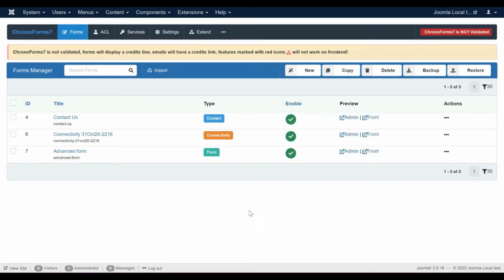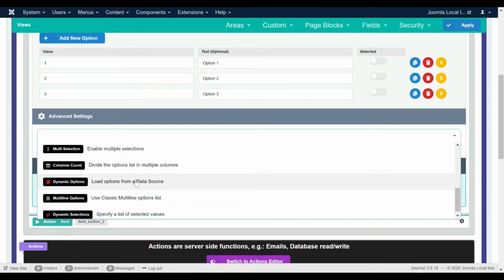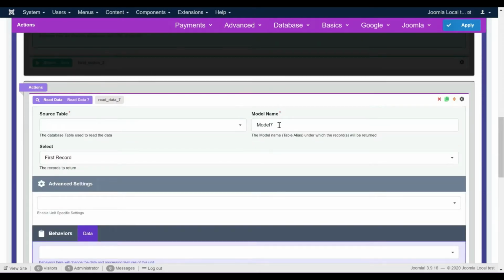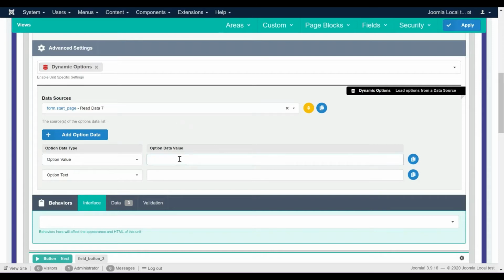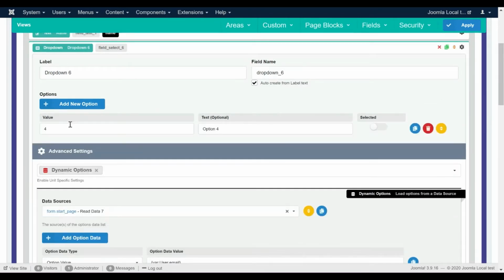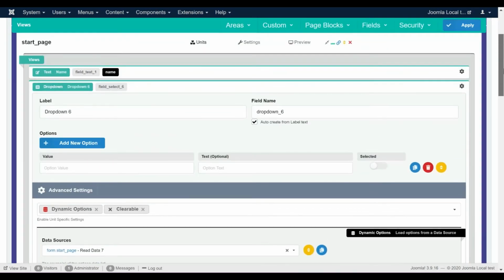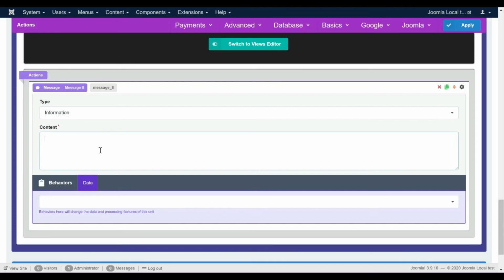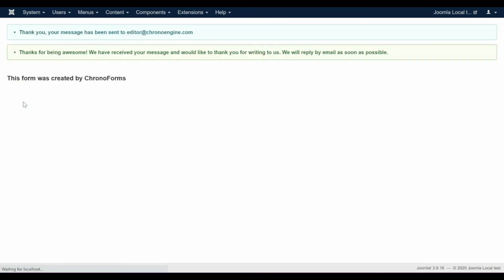Dynamic Dropdown Options in ChronoForms7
Here is how to connect a dropdown/checkboxes group/radios group to a database table and load a list of dynamic options

we also explain how to use a field value in a message action, but you can use it in any setting in your ChronoForm